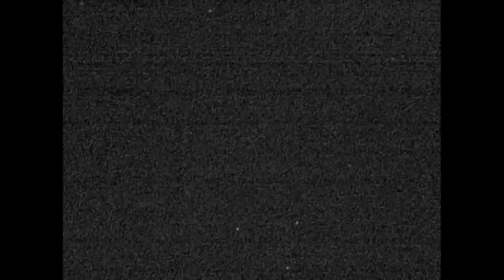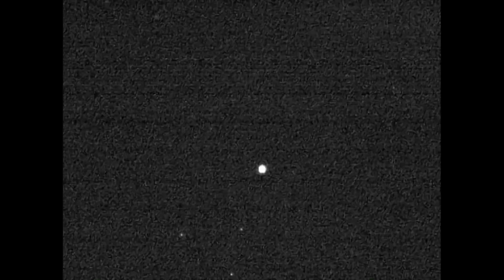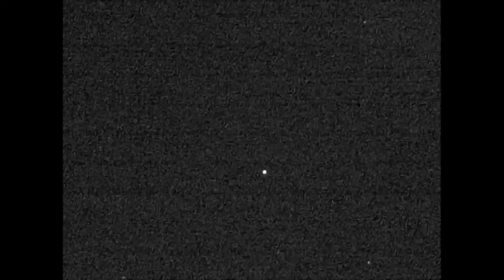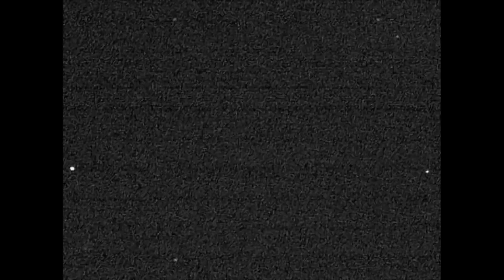UFO 947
At the beginning of the infra red video you might notice another object for just a moment traveling along with the flashing orb , yet it does not light up.